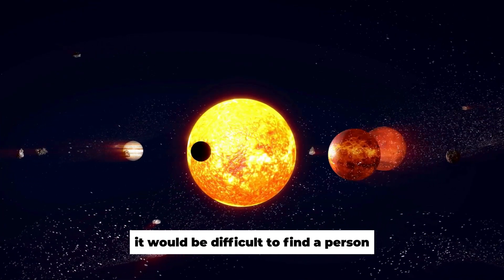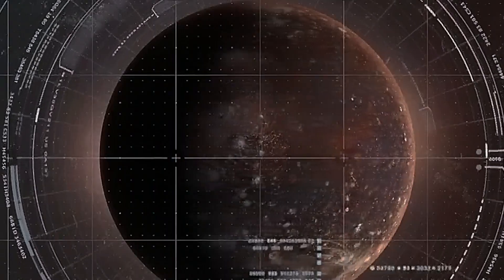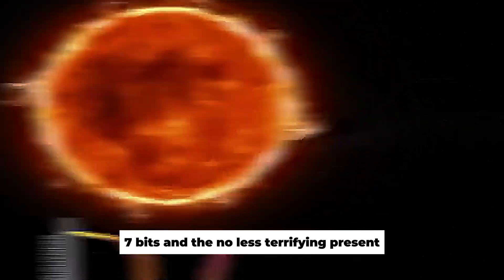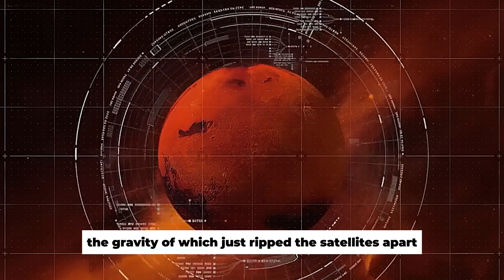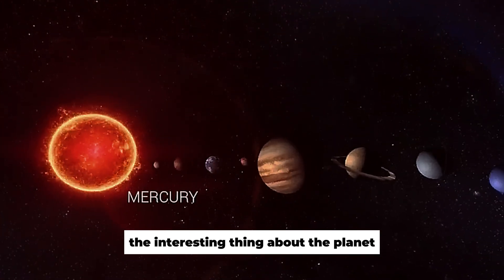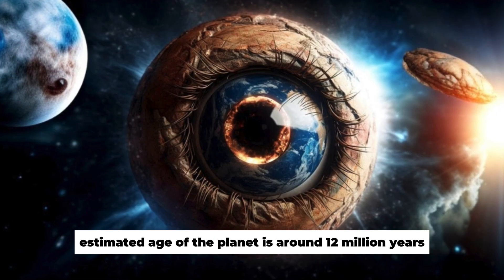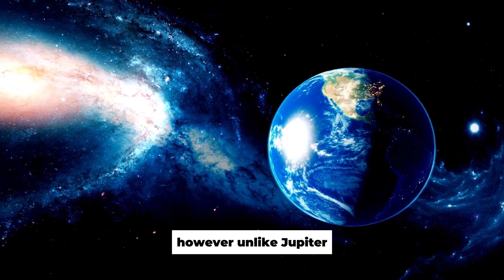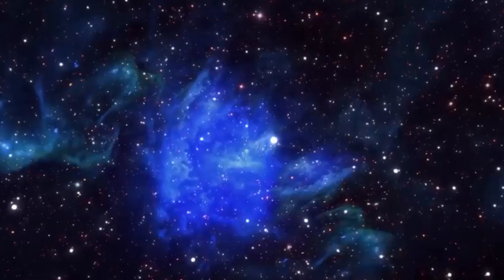The Most Horrifying Planets Ever Discovered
It would be difficult to find a person who had a deep and serious thought about the scale of outer space and our Universe, and didn’t feel the utter chilling-to-the-bone terror. Endless empty space, terrifying black holes able to practically erase matter, and trillions of strange worlds… exoplanets that are so distant and mysterious that they seem unattainable.

Today we will tell you about six incredible exoplanets with conditions that resemble real hell, just floating through space entirely isolated, and some even… fooling astronomers.